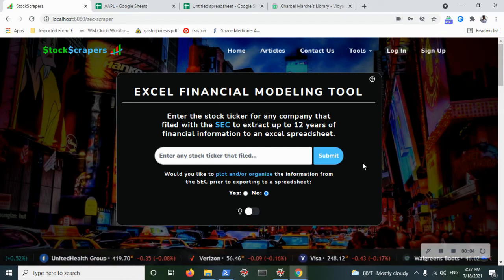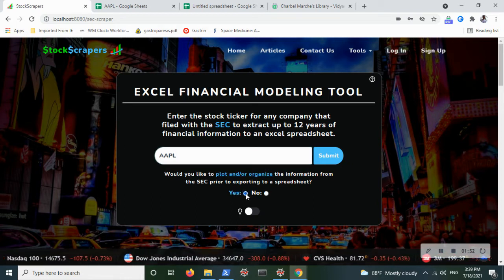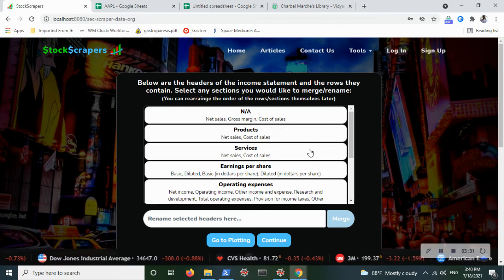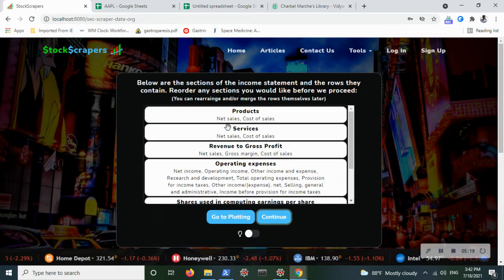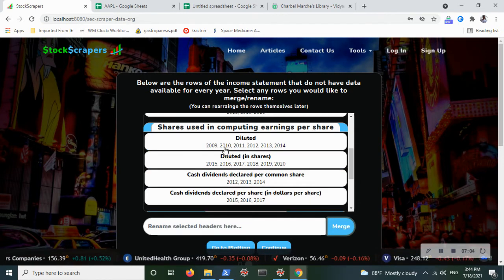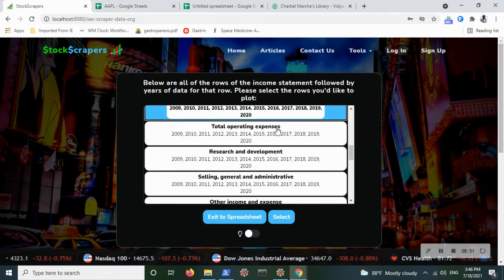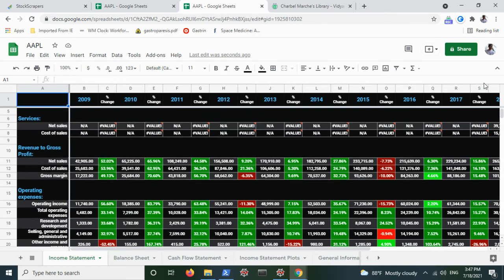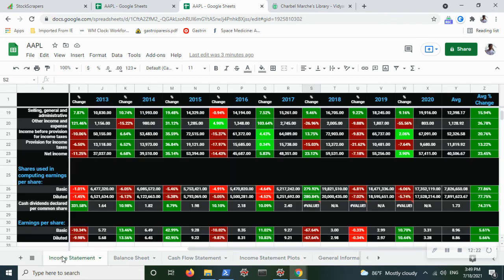SEC Scraper Tool: Financial Modeling On Excel Using Up to 12 Years of 10-K Financials from the SEC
Hello everyone! This is a demonstration of the latest (and totally free) tool on stockscrapers.com.

If you are anything like me, you probably don't want to and cannot spend all day extracting data from the SEC and creating spreadsheets for your financial modeling. We take the pain and time out of this process by extracting up to 12 years of financial statement information from the SEC and creating stylized spreadsheets including YOY % changes, averages, and YOY % changes averages for all rows available for each spreadsheet. Plotting in excel is made simple as well. With simply selecting the rows you would like to plot, those plots are automatically created and ready in your Excel spreadsheet on download.

SECScraper: Excel Financial Modeling Tool is a stock analysis tool that makes financial modeling on excel easy for the retail investor. For any stock of your choosing, the Excel Financial Modeling Tool gathers up to 12 years of financial statement data directly from the SEC and exports that data into a stylized and formatted excel spreadsheet. Additionally, this information is easily organized, restructured, and automatically graphed in excel with just a few clicks.

Timestamps:
0:00 Introduction and tool description
1:27 Get your spreadsheet without organization or plots
3:05 Organizing data
8:40 Selecting data for plotting
10:25 Resulting spreadsheet for financial modeling
12:25 Wrapping things up